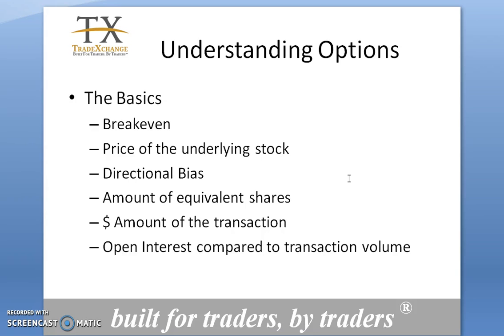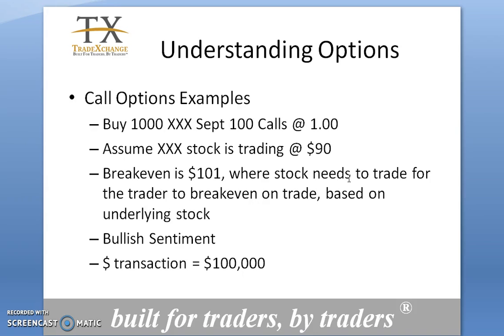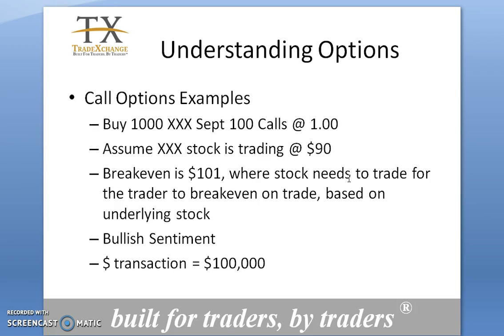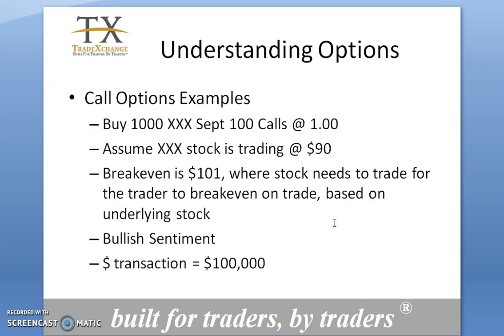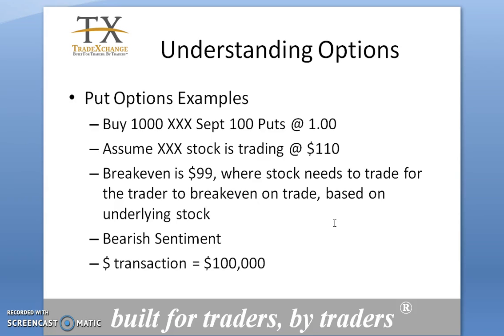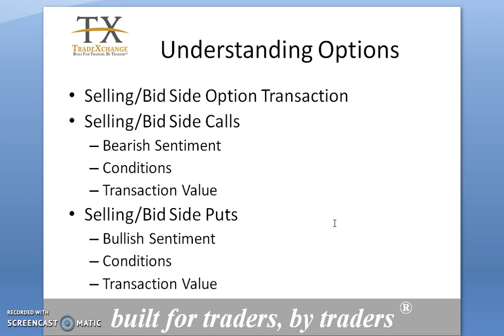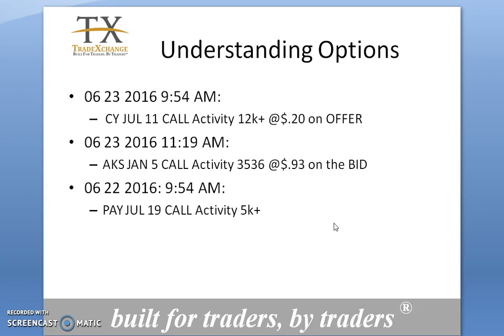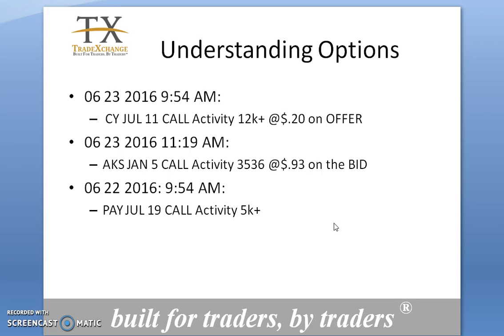TradeXchange - Options Basics